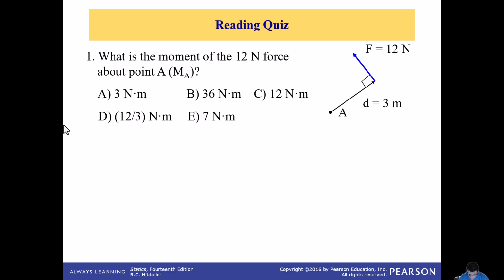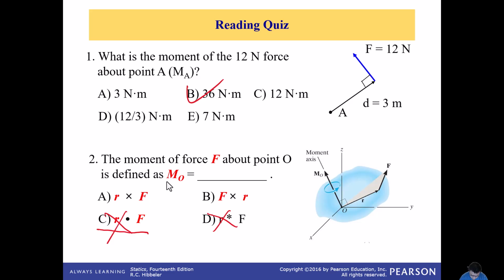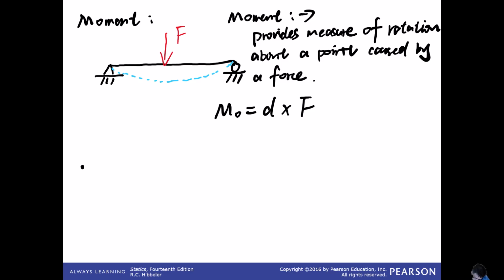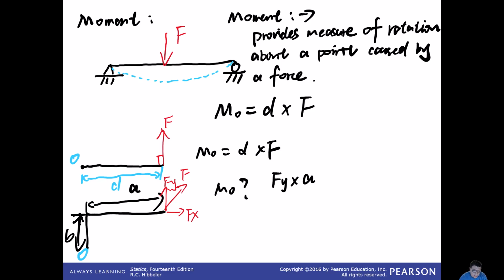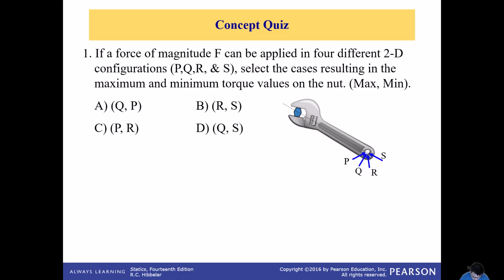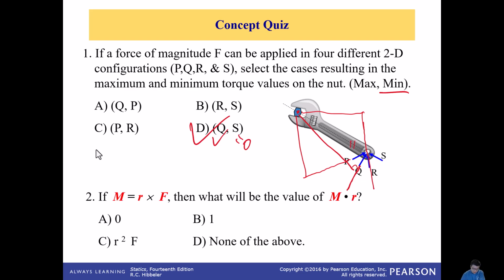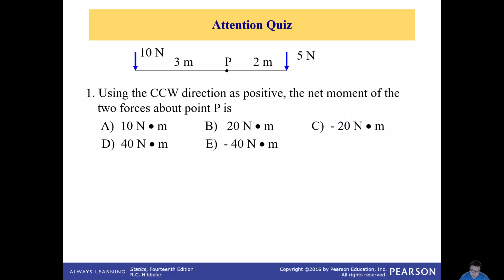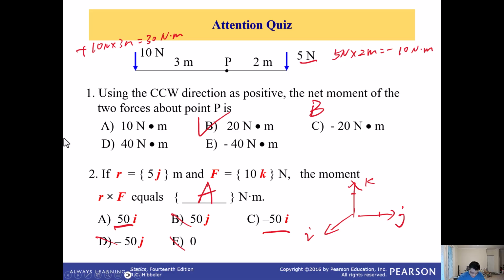ENGR2301 Lesson 8